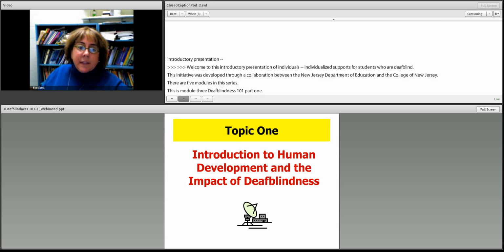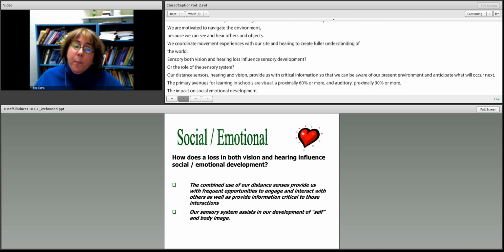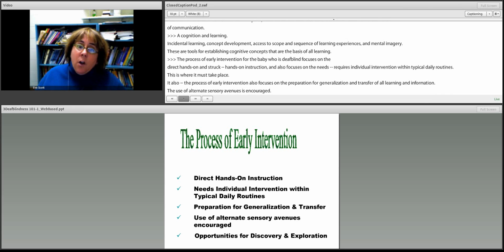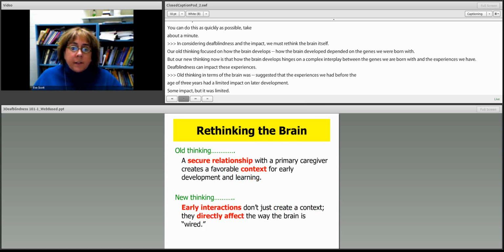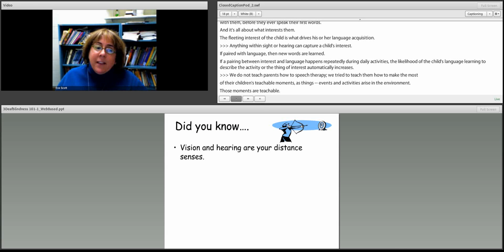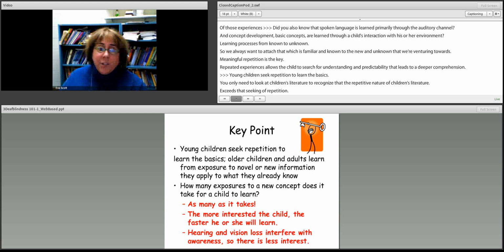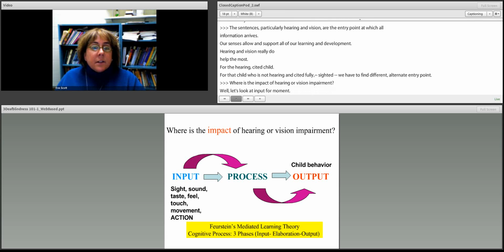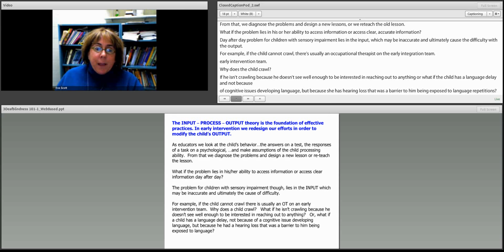NJ CSCD Intervener Training Module 3- Deaf-Blindness 101 Part 1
This video educates the viewer on how deaf-blindness affects the development of the child.  Contained is information on motor skills, social and emotional development, and early intervention processes with children with deaf-blindness.

Presented by Eva Scott and the New Jersey Center for Sensory and Complex Disabilities